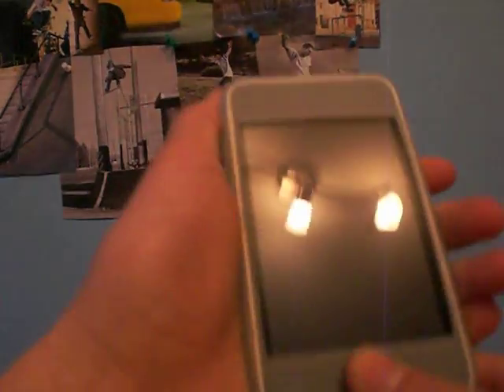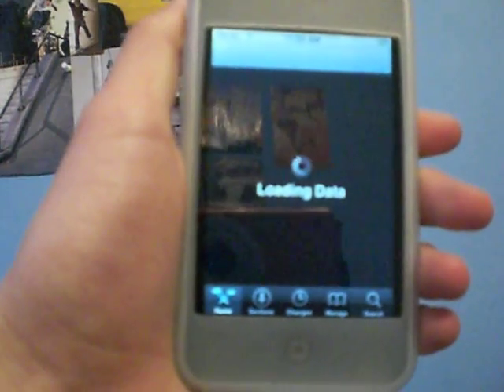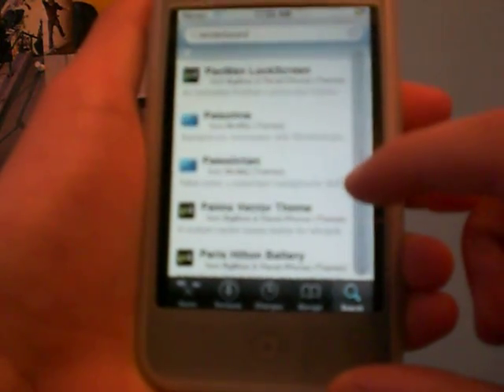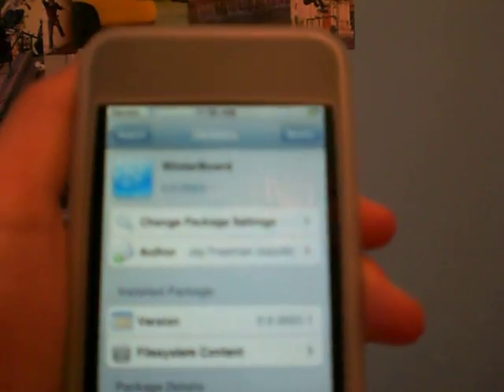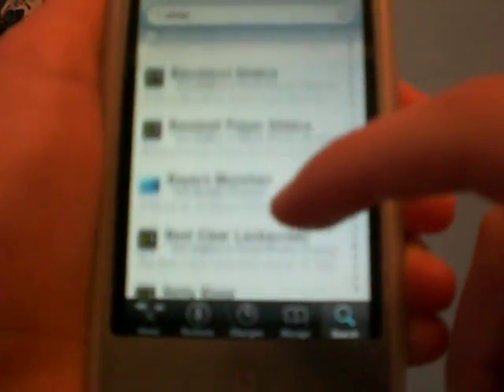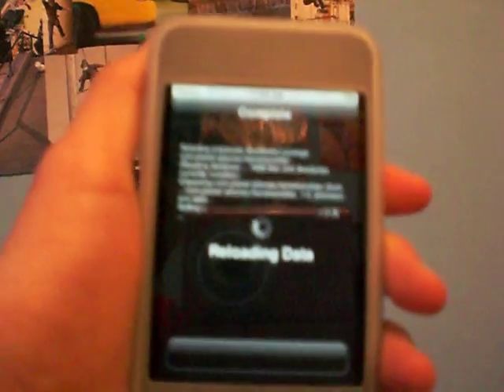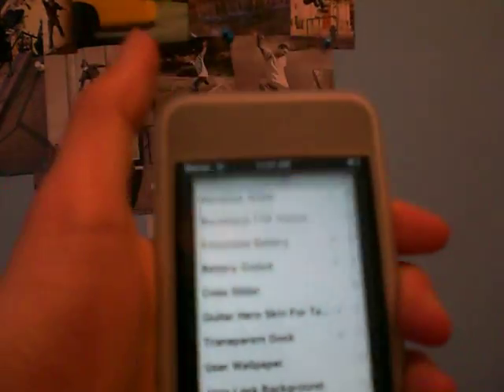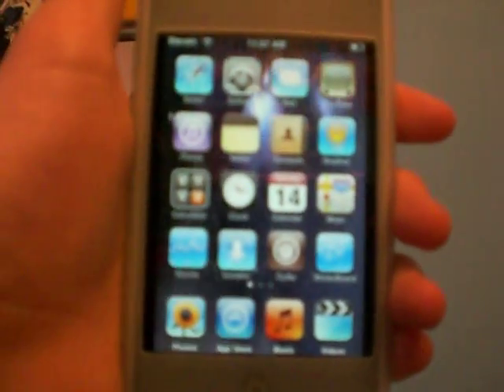How to change your slider on your iPod Touch or iPhone Using Winterboard - Needs to be jailbroken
It is very simple if you follow my video properly !! :)